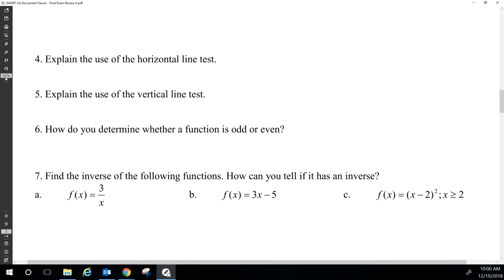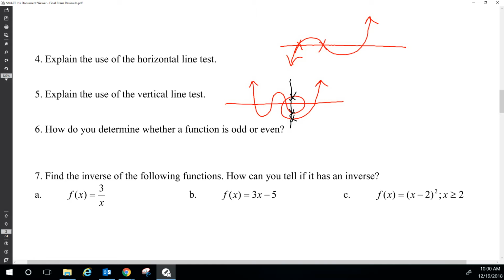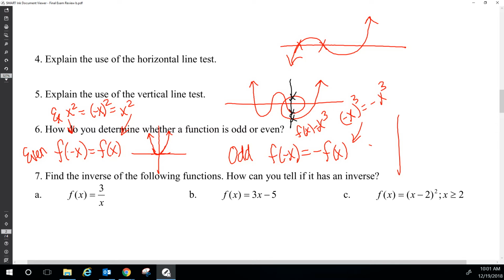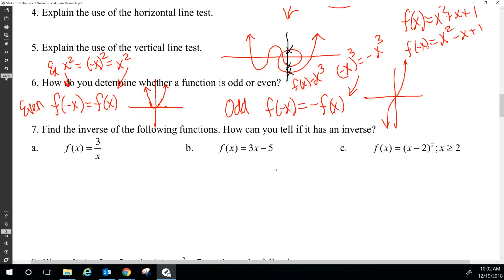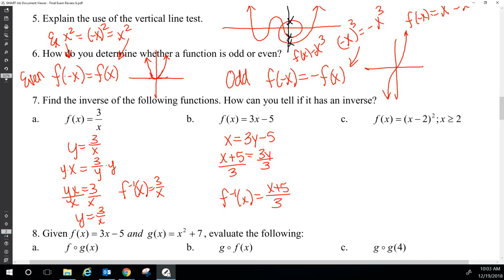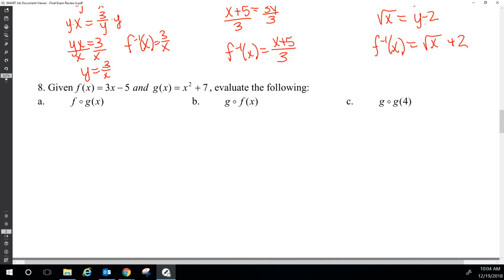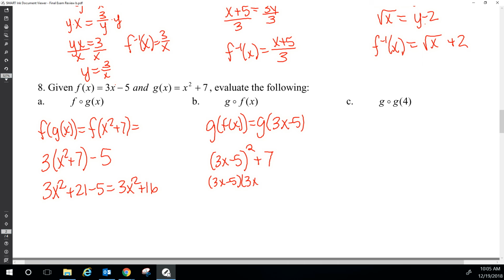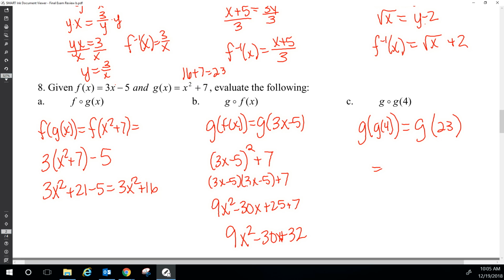PHS PreCalculus Fall Final Review B Part 3